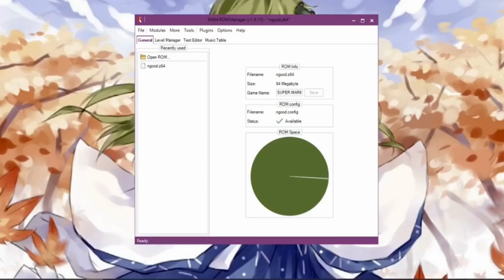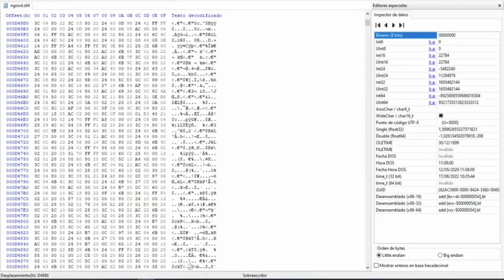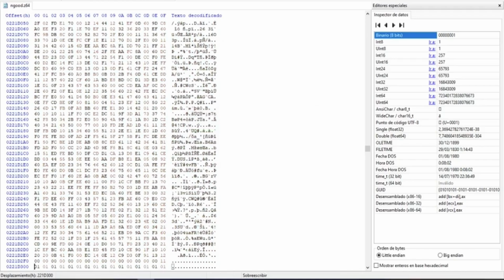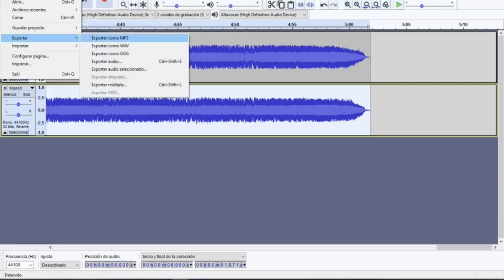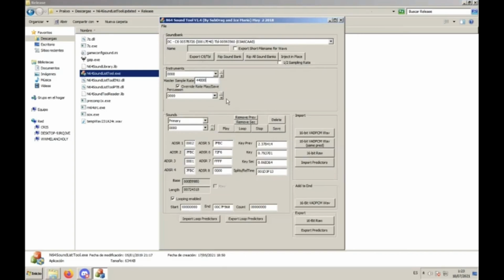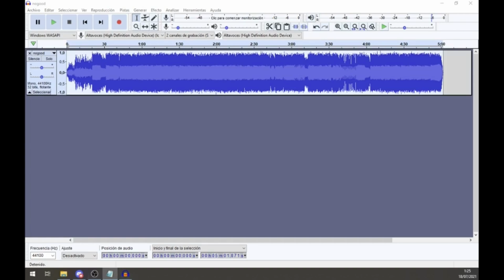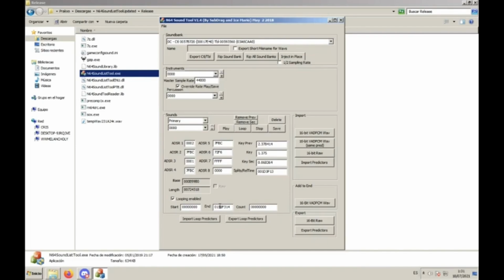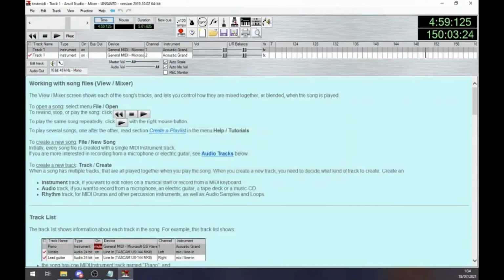WAV injecting tutorial for Super Mario 64. (Binary)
This video was originally uploaded by HikariCh25 (formerly Prakxo) but this video was private so I decided to reupload this video.